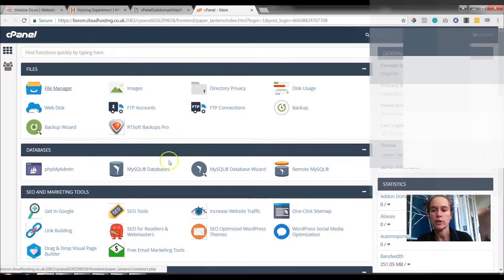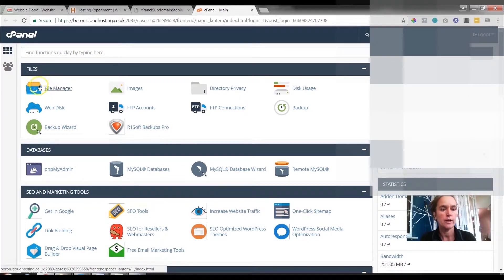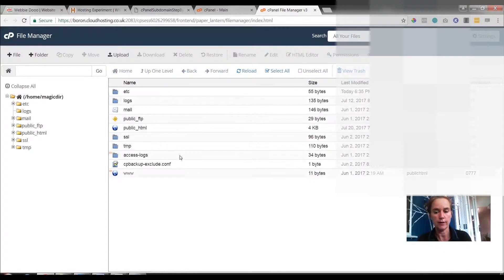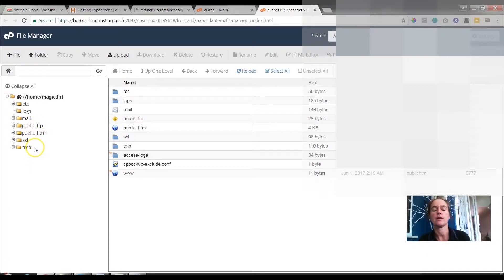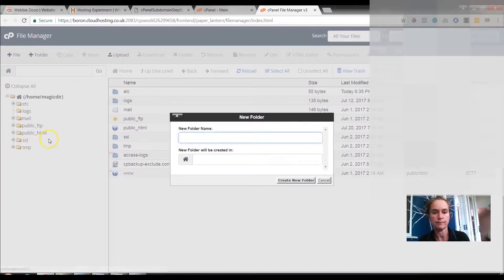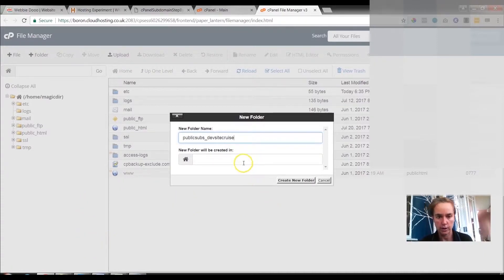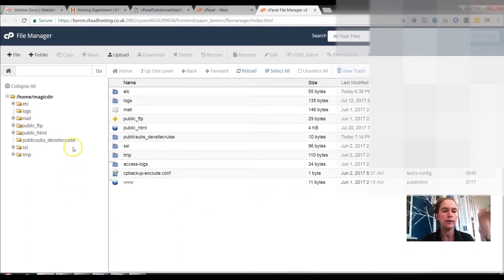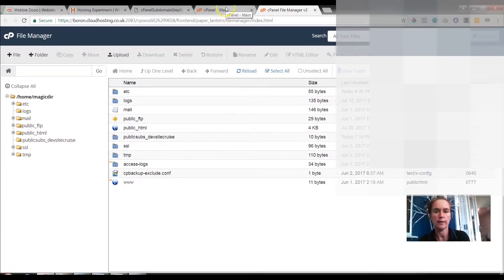How to set up a development site on cPanel hosting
There are several reasons why you’d want to set up a development site.

1) You’re building a new website to replace your current website. You want to keep the live site in place until you’re ready to overwrite it.

2) You’re building a site for a client and you want to retain control until you’ve been paid.

3) You’re building a brand new website but you haven’t registered a domain yet.

The important thing is NOT to set up your devsite inside public_html of your primary website, for 3 reasons:

1) If your main site is infected with malware you increase the risk of your devsite also becoming infected.

2) When you backup your main website there’s a good chance your backup will also include your devsite.

3) It’s just easier to work with your development sites when they’re organised outside of public_html.

In this video I show you how to correctly set up a development site, as taught to me by Mark Conger.